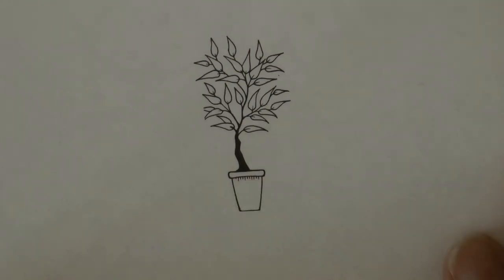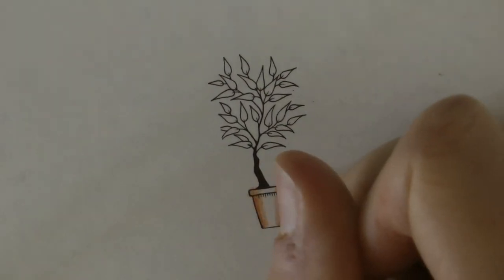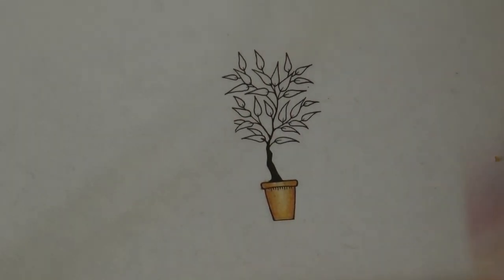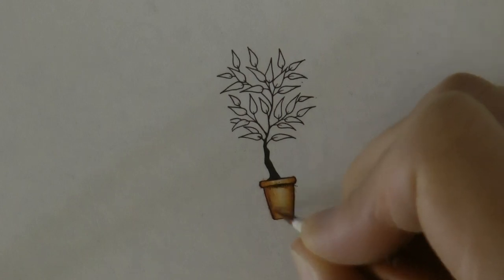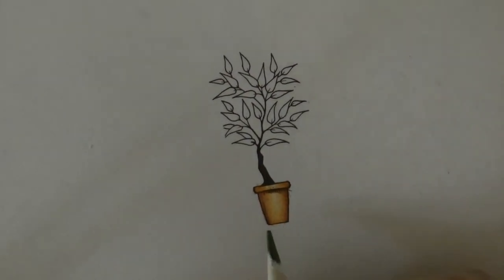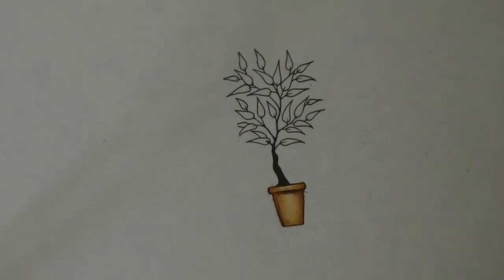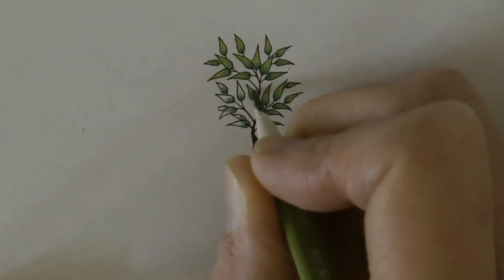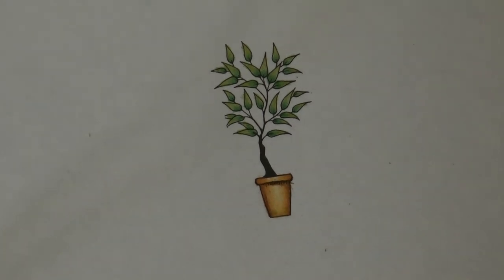Adult Colouring Tutorial Plant pot - from Miniature Secret Garden by Johanna Basford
This is a tutorial of how to colour a pot plant from Miniature Secret Garden by Johanna Basford using Staedtler Ergosoft Pencils.

Get the Resources:
Miniature Secret Garden by Johanna Basford -

🎥🎥 Items that I use to film:
Camera –